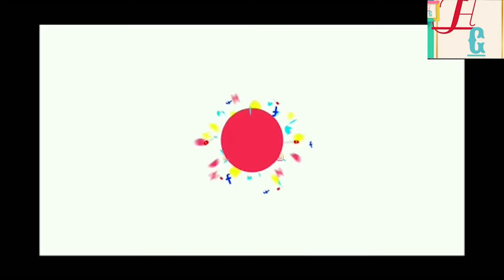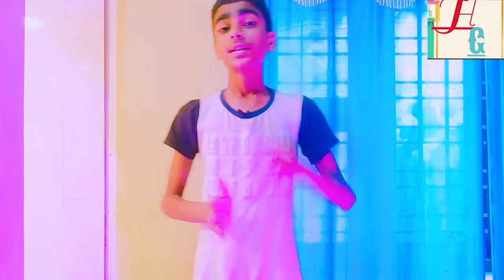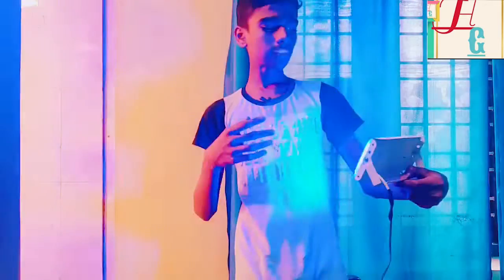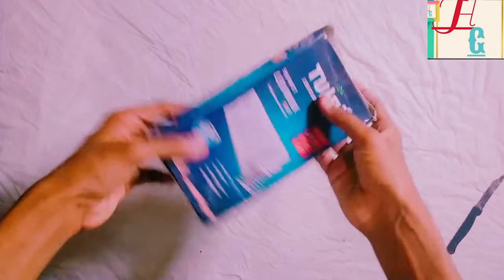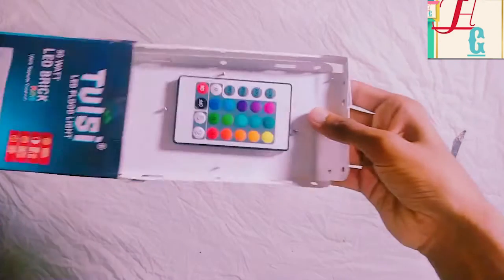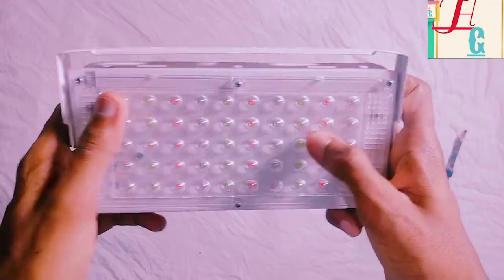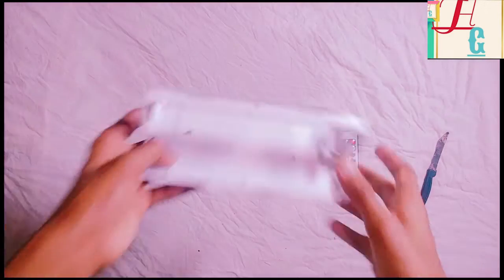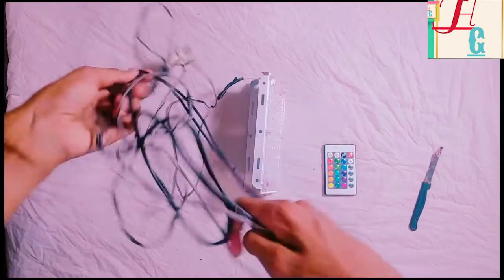The thing🤔 will be colored💡/low budget led light for youtube video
Gadget using

                   mic boya m 1

                 camera (redmi 6 pro) (redimi 7 A) (action cam)

                  light (flood light  led light

pc specifications

asus vivobook 15 (_intel core 13 8 gb ram 117 and

thumbnail ( photoshop

flood light parches link